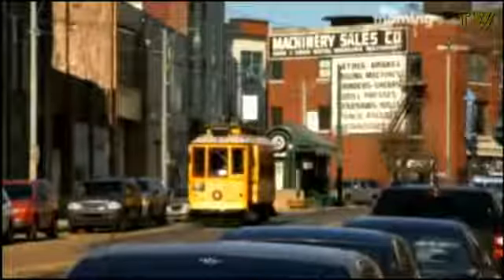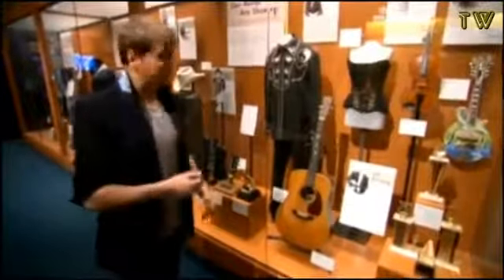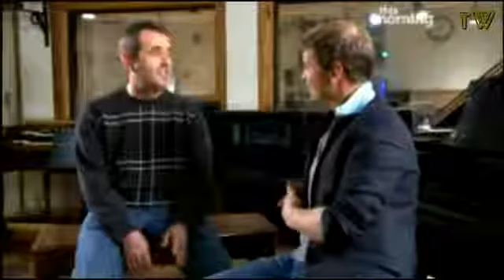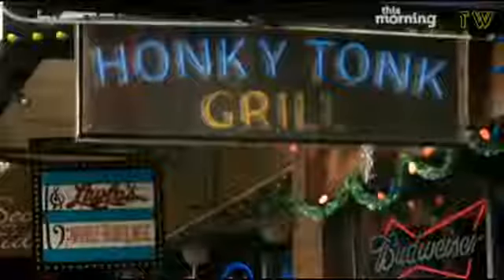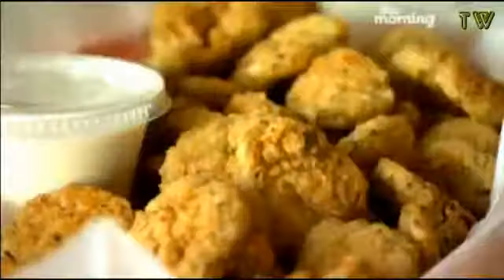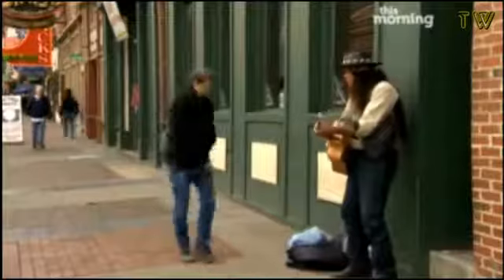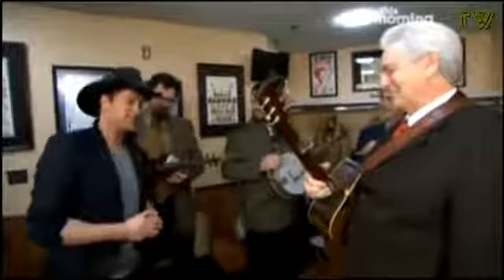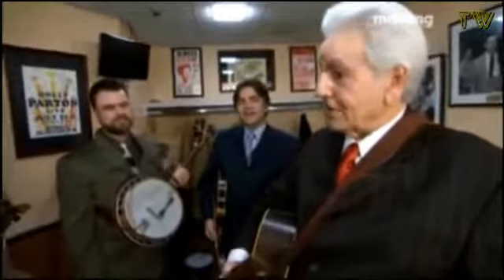Kian Egan - Rhythm and Chews ... Episode 2 ( 23. Jan. 2013 )